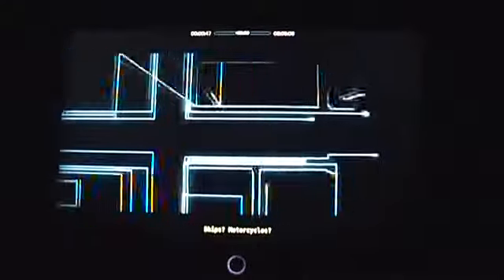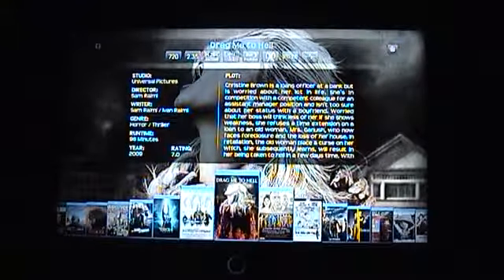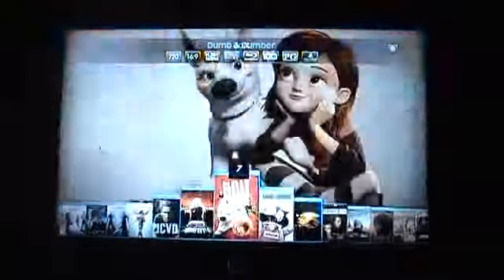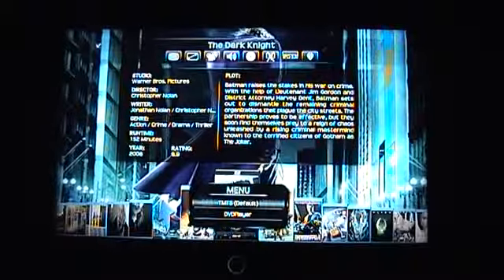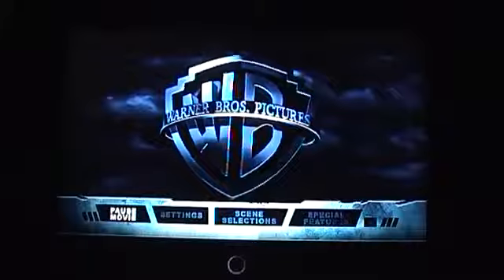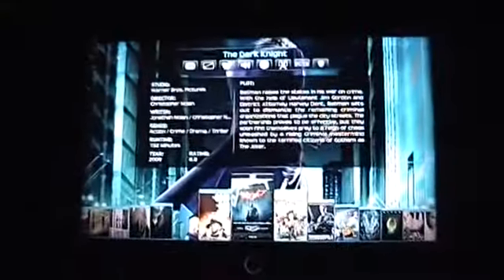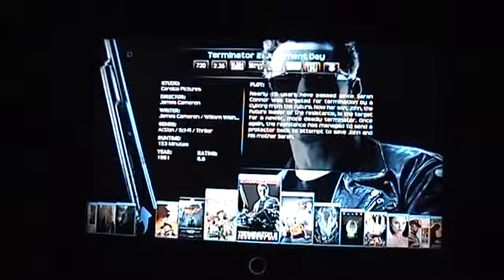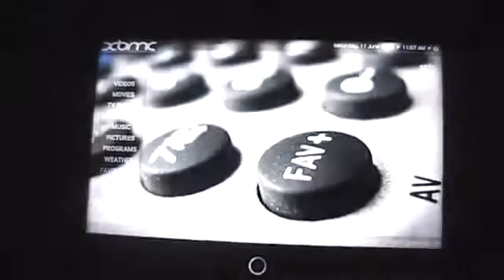XBMC Demo Part 2.mp4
Part Two of my XBMC powered HTPC.